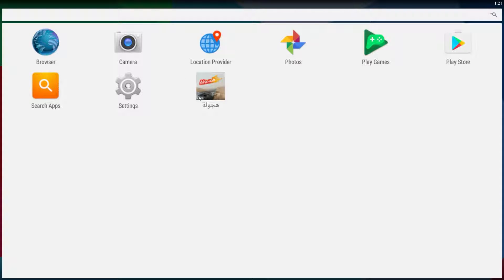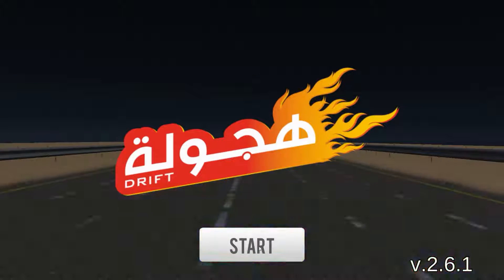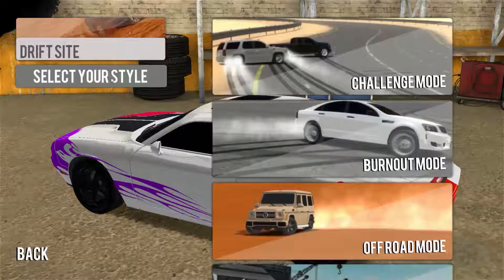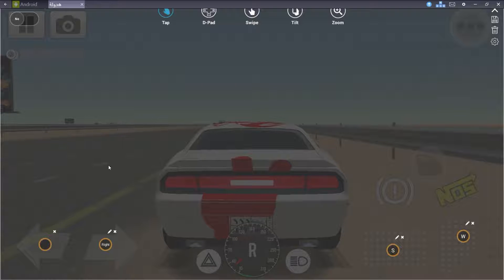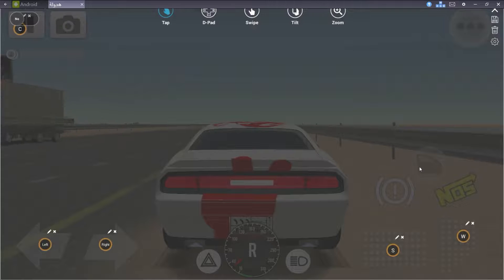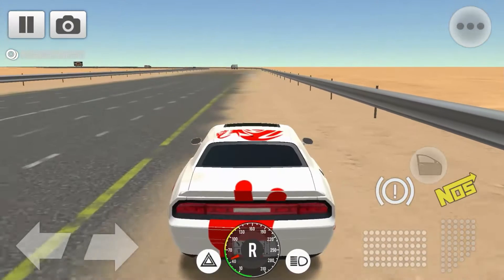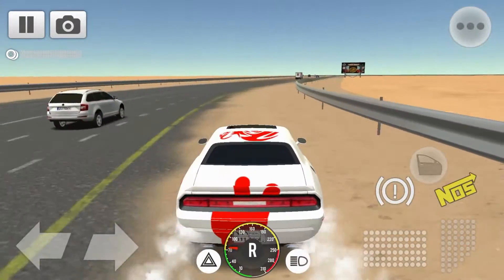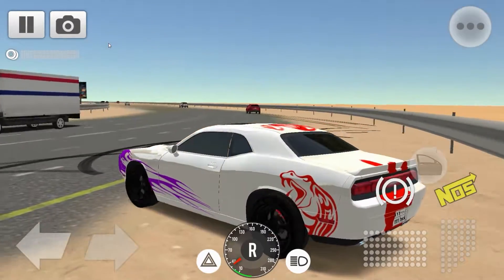How To Play The Games On Bluestacks With KeyBoard 2017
Dados

i hop you enjoy this video see ya bros

BEAMNG DRIVE CRASH DRIFT BURNING TIERS

 beamng hot and amazing crashes moments high speed crashes spike strip

BATTLEFIELD 1 FAILS & Epic Moments! #1 (BF1 Funny Moments Beta Gameplay Montage)

stay awesome bros Dados
Dados Dado TheGamer
 Dado TheGamer
 Dado TheGamer
 Dado TheGamer